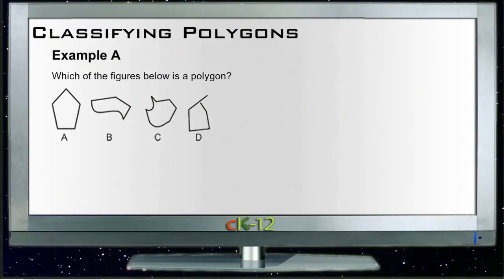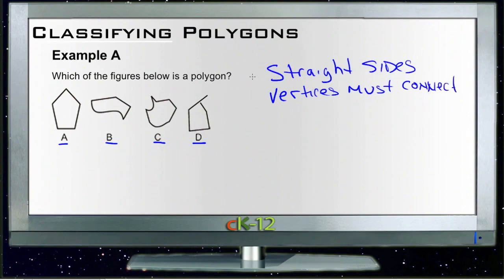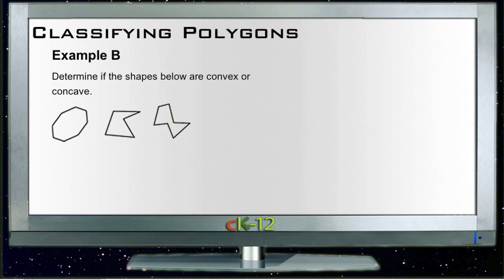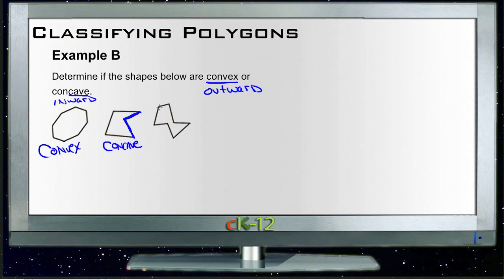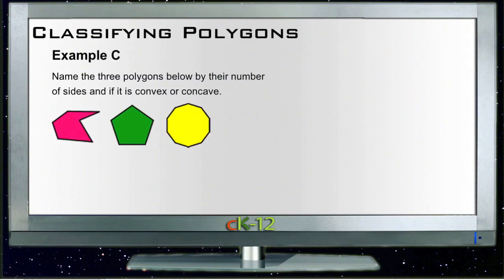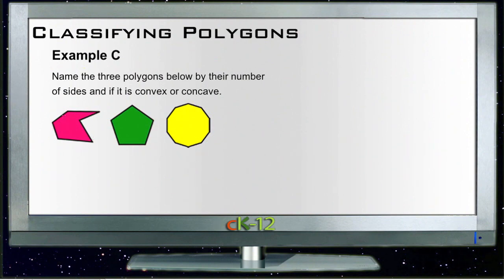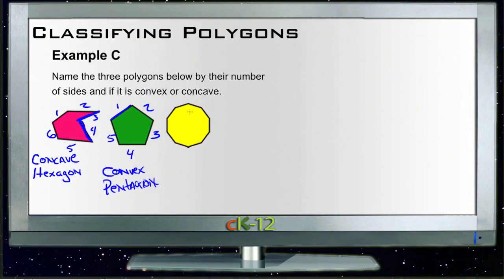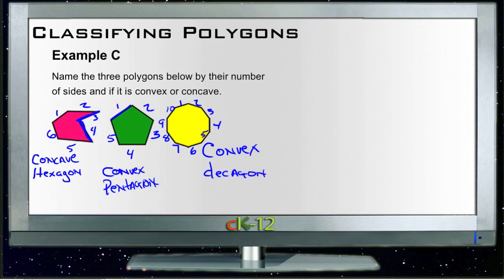Classifying Polygons: Examples (Basic Geometry Concepts)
Here you'll learn how to classify a polygon based on its sides. You'll also learn how to decide whether a polygon is convex or concave.

This video provides the student with a walkthrough of one or more examples from the concept "Classifying a Polygon".